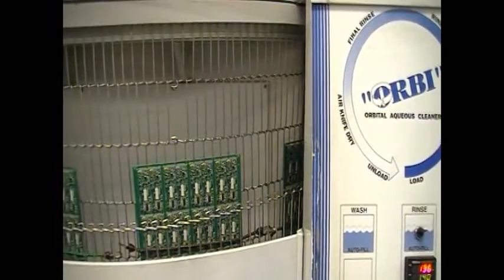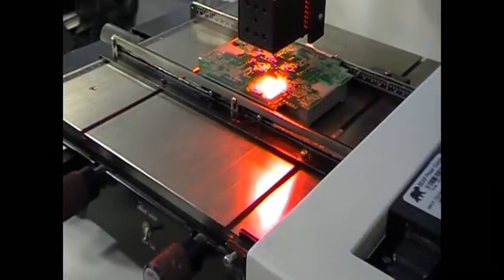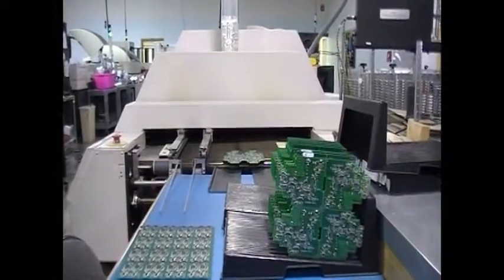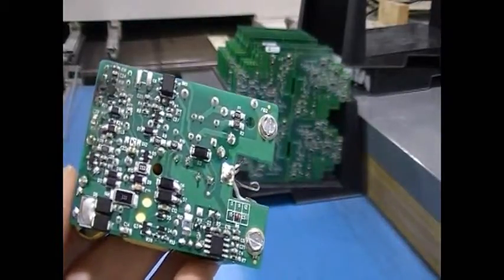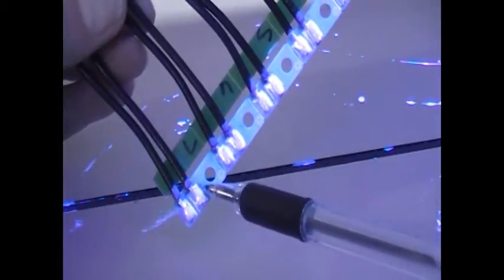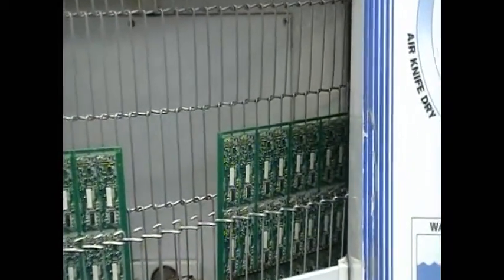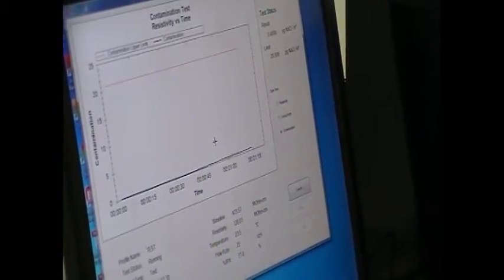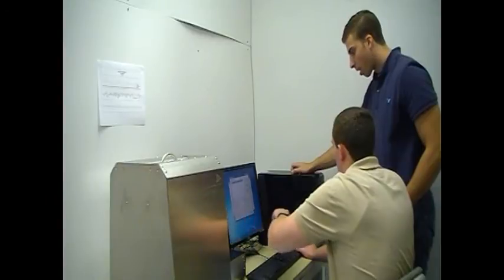Washing PCB assemblies using a controlled process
If your PCB assemblies will be conformal coated, you should ask your contract manufacturer about no-clean vs. water-soluble flux, and their controlled processes for board cleaning to ensure long-term reliability.